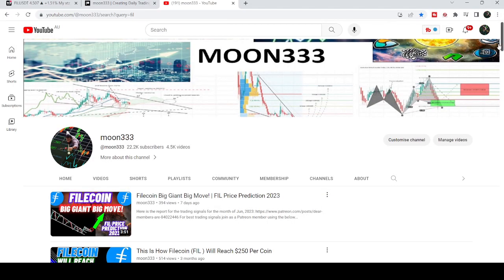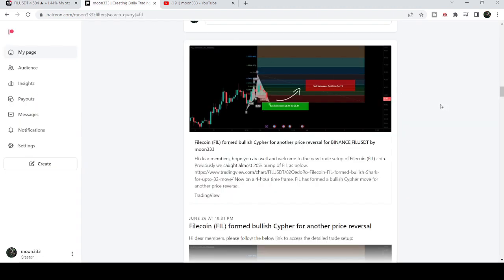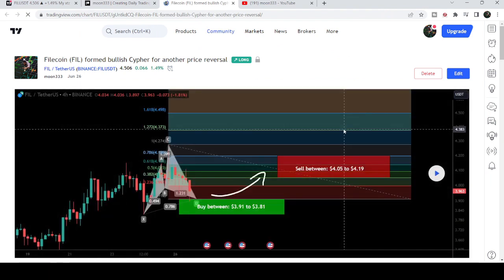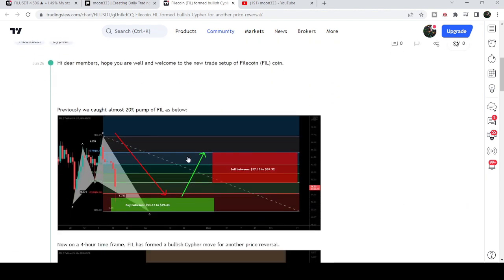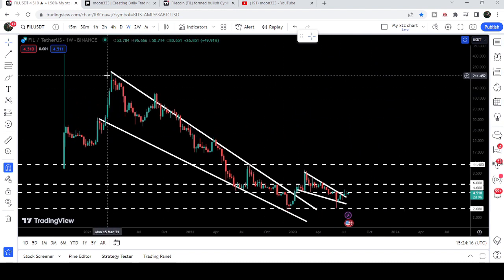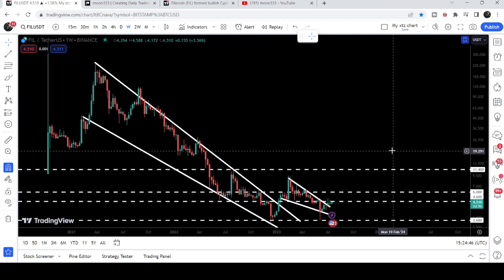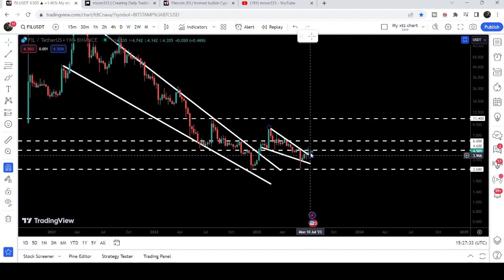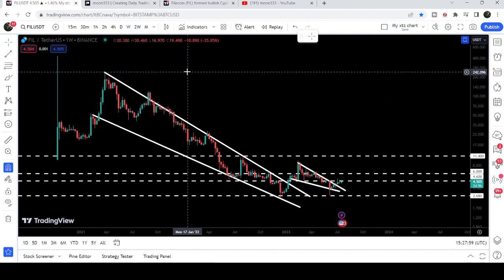This Is How Filecoin (FIL) Will Reach $300 Per Coin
Or